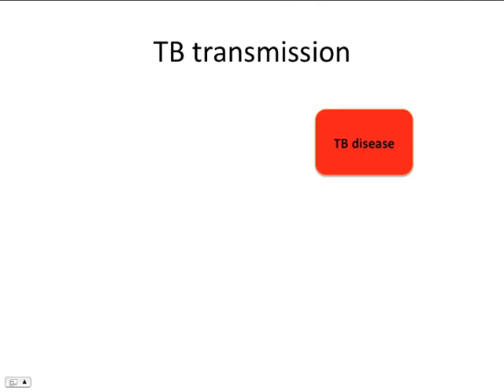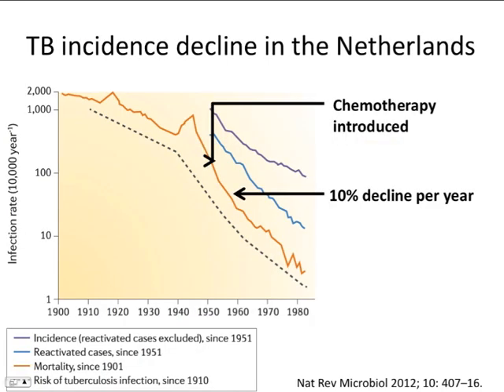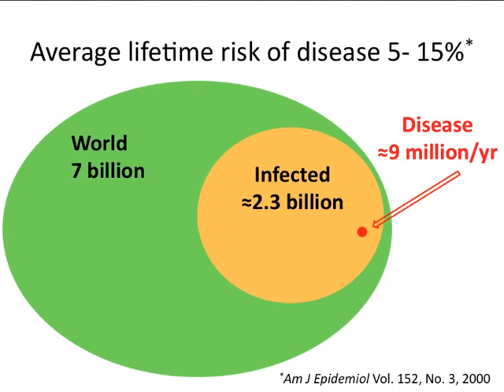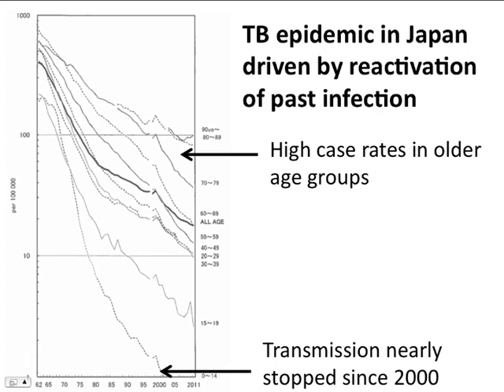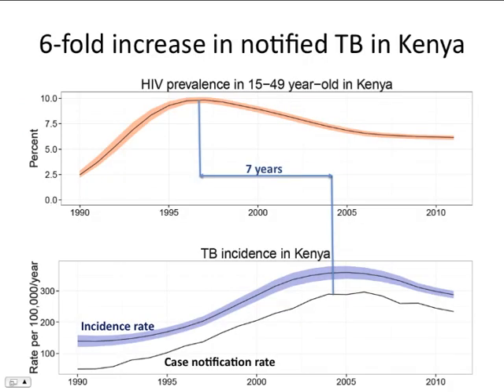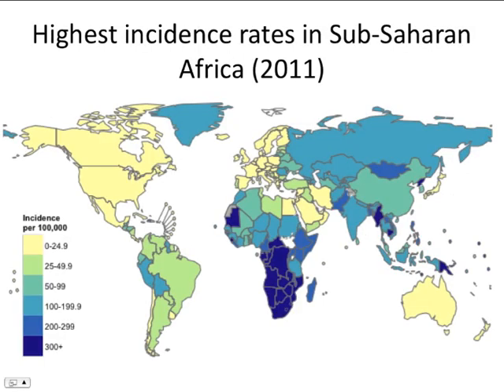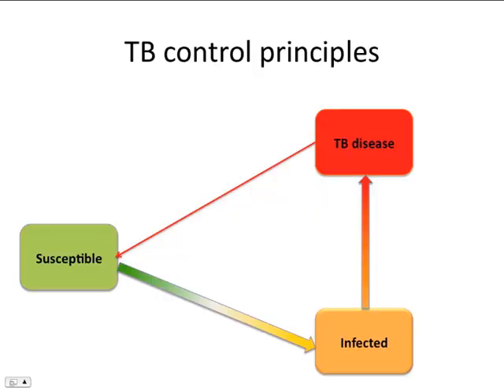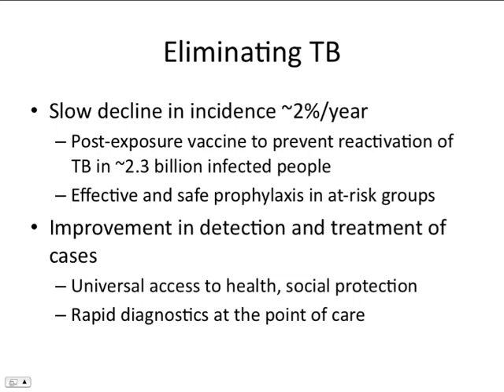Epidemiology of Tuberculosis by World Health Organization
Epidemiology of Tuberculosis